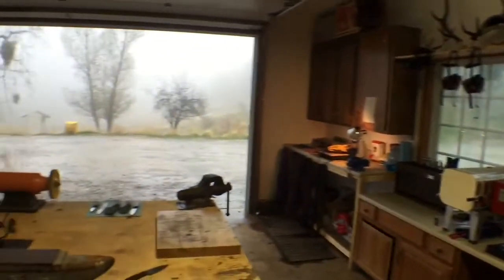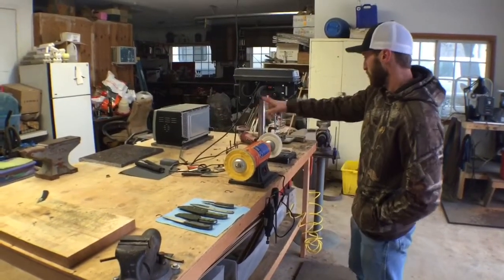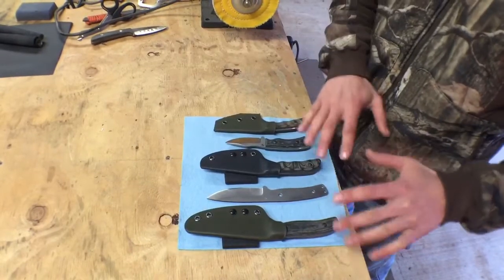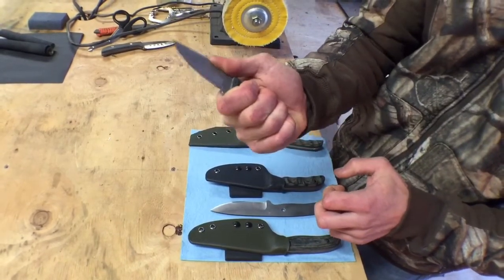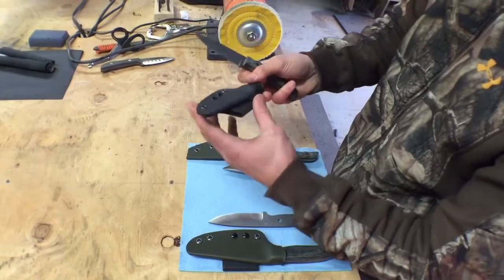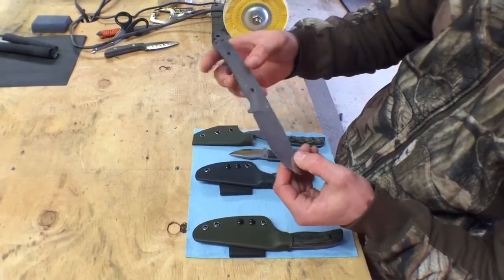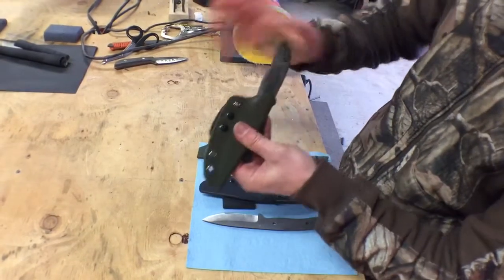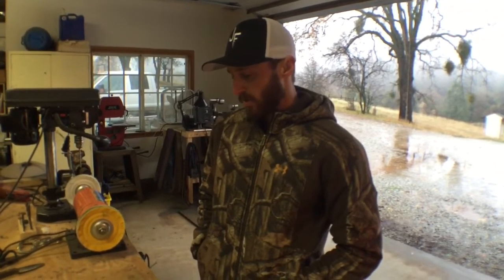JF Blades shop tour and blade models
Here's another video showing a quick shop tour and an overview of my blade models. This will give you an idea of the model sizes in hand and which might work best for your use.